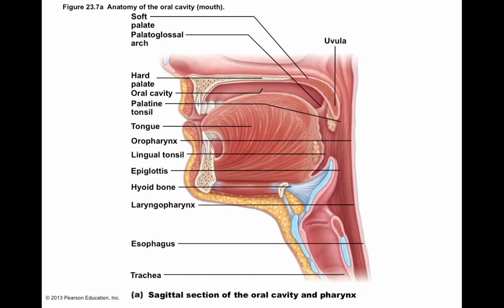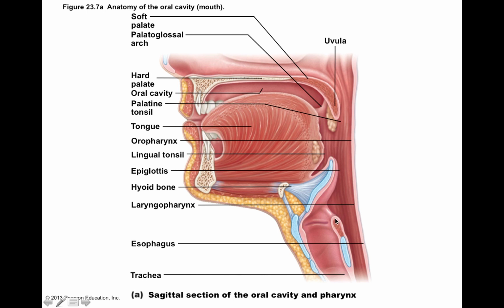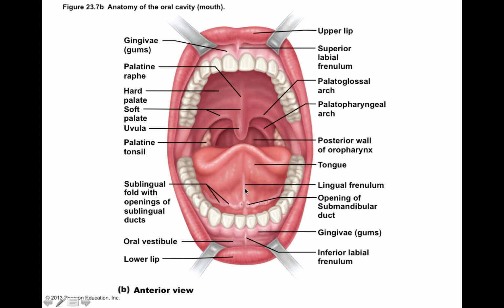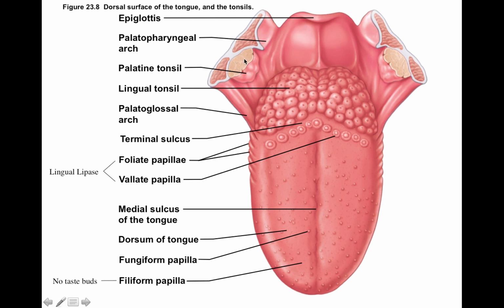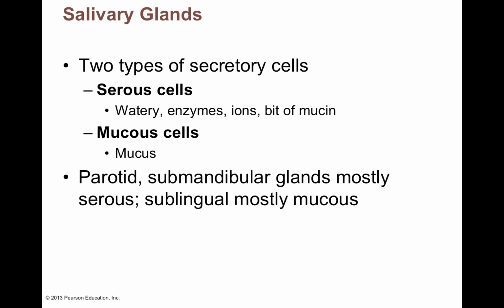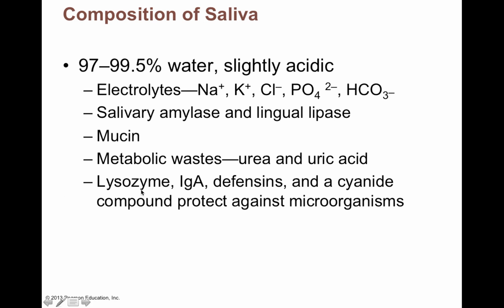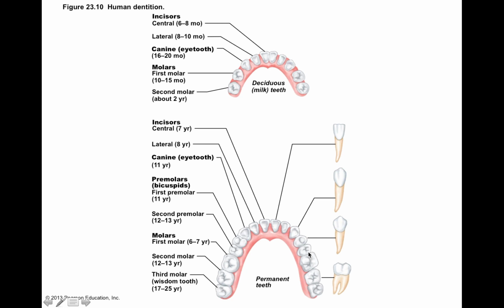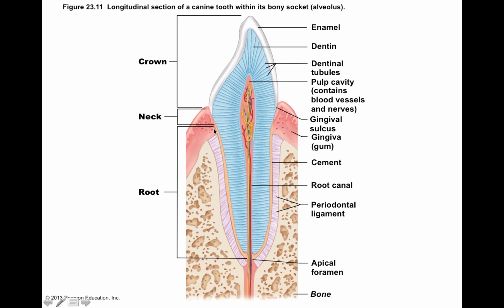Chapter 23 Digestive System Part2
Oral cavity, Salivary glands, Saliva, Structure of teeth